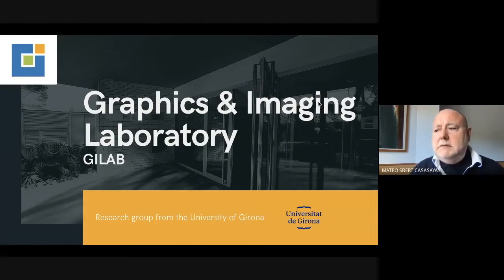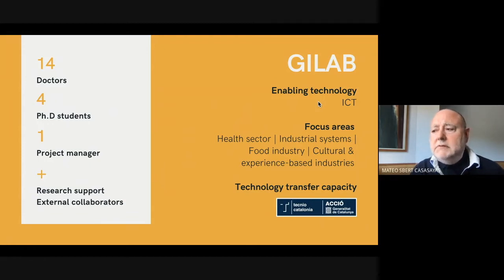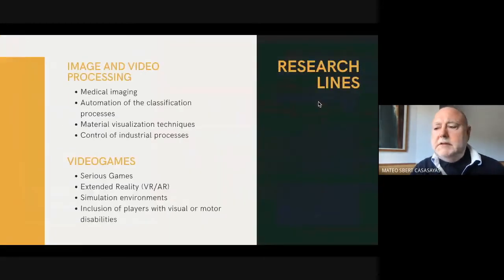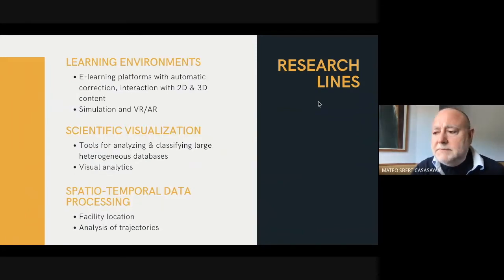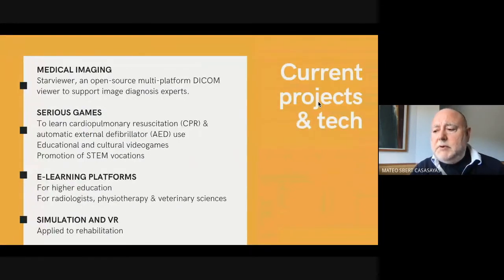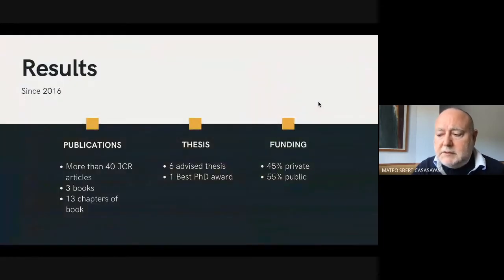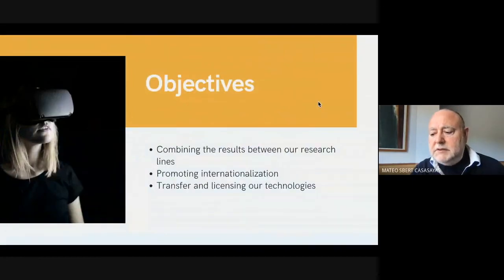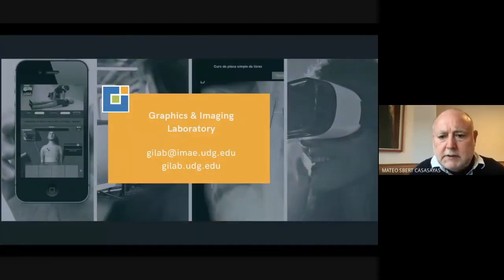Graphics and Imaging Laboratory at UdG | Eurographics'2021 Projects and Labs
The Graphics and Imaging Laboratory (GILAB) is a research group from the University of Girona recognised by the Government of Catalonia as a consolidated research group. GILAB is a member of the Institute of Informatics and Applications and a member of the TECNIO network which identifies the developers of the most innovative technologies in the Catalan R&D system.

The group is characterized by having a solid theoretical basis in Image Synthesis, Information Theory, Montecarlo Techniques, and Geometric Processing Techniques, and its ability to achieve transferable final products.

 RESEARCH AND TRANSFER ACTIVITIES

The GILAB structures its research and transfer into five main lines:

* Image and Video Processing
* Creation of Learning Environments
* Serious Games (Video games)
* Scientific visualization
* Spatio-Temporal Data Pro­cessing

Presenter: Mateu Sbert